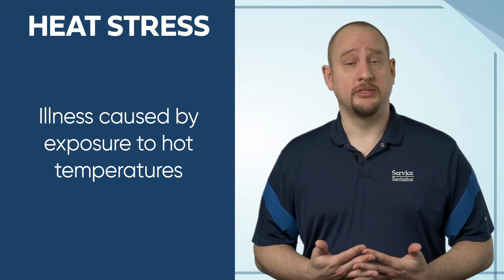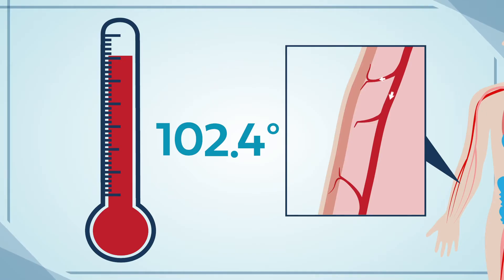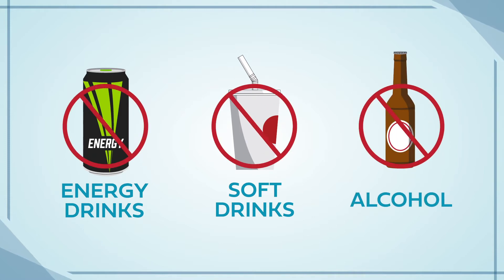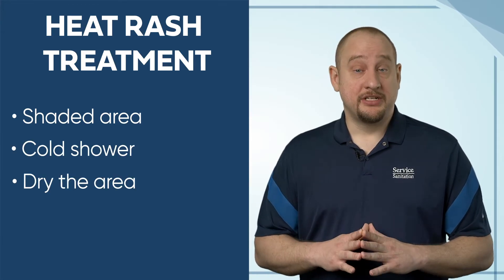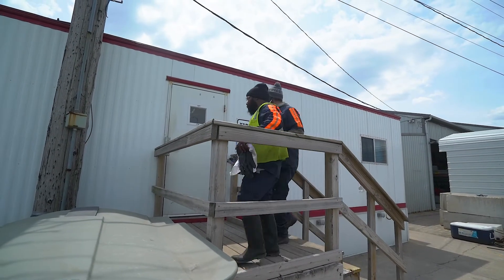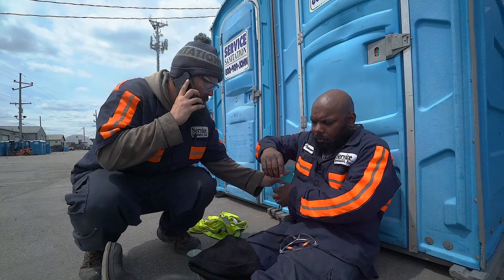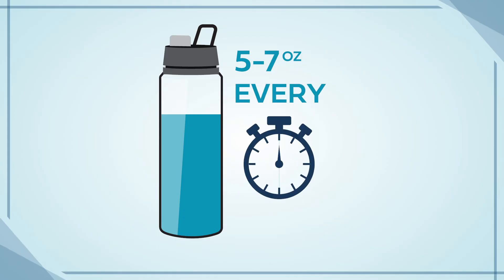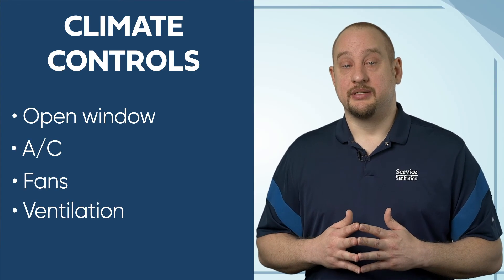Service Training - Heat Stress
In this video, we’re going to learn about how heat stress can affect our body and how to remain safe when it arises.

00:00 Intro
00:07 What is Heat Stress?
01:03 The Good News
02:12 Drink Water Regularly
03:16 Different Types of Heat-Related Illnesses
03:34 Heat Rash
04:08 Fainting
04:40 Heat Cramps
05:04 Heat Exhaustion
05:40 Heat Stroke
06:32 Responding to Heat-Illness
07:55 Enviornmental Risk Factors
08:44 Personal Risk Factors
09:38 Heat-Illness Prevention
09:54 Food Intake
10:10 Monitor Urine
10:28 Heat Prevention Accessories
10:50 Climate Controls
11:05 Conclusion